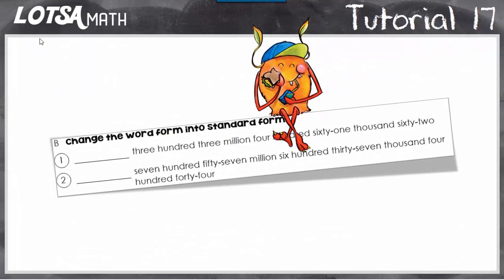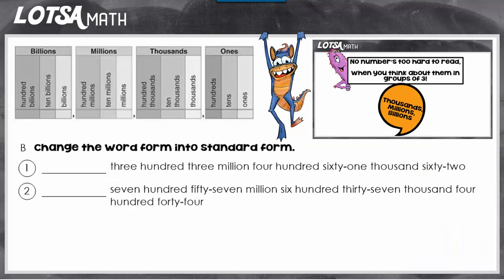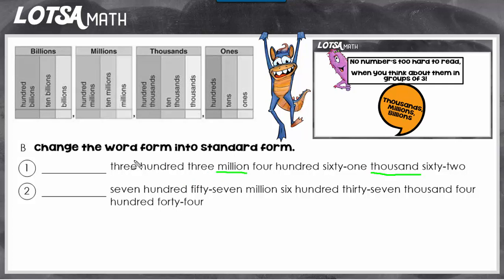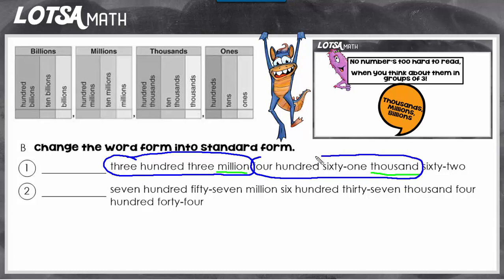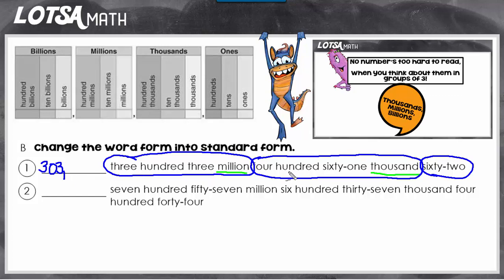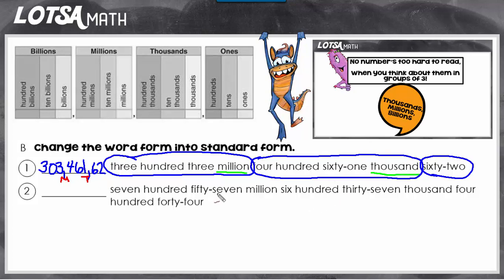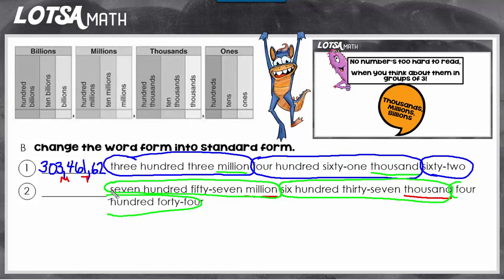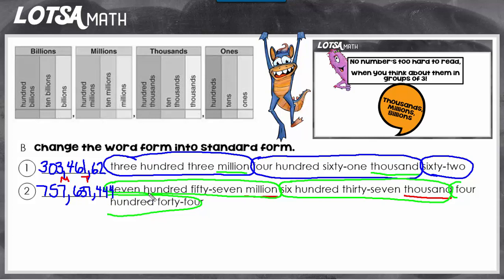Tutorial 17- Write a number from word form into standard form- LOTSA MATH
Change the word form into standard form.
TEKS 4.2B or Common Core 4.NBT.A.2